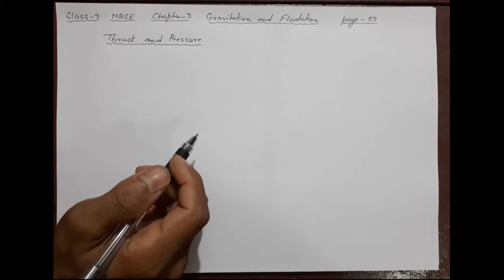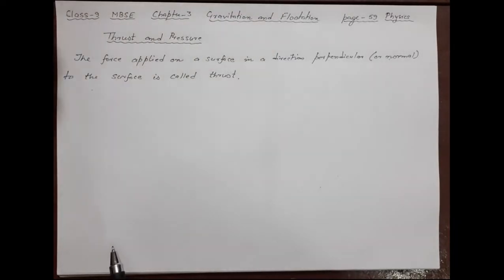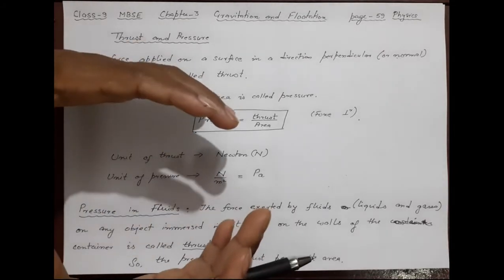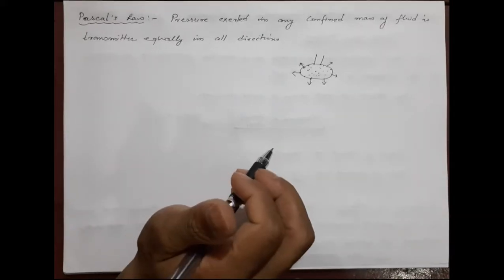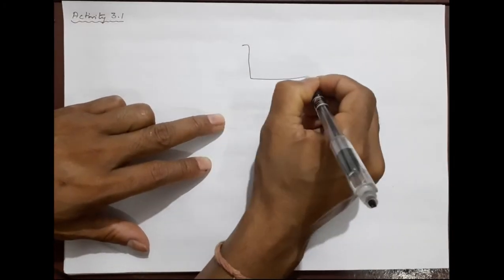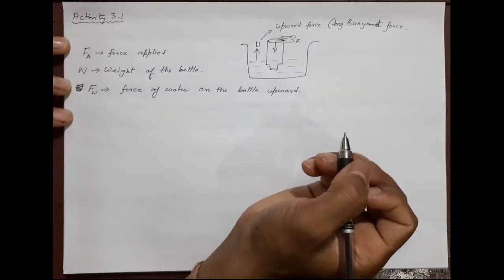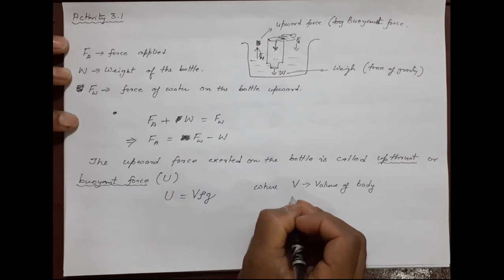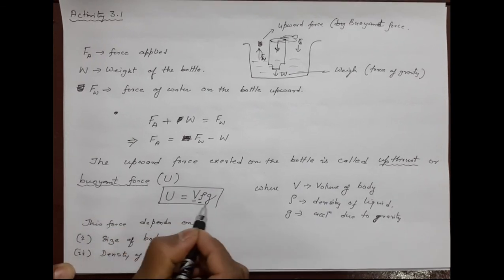10 Thrust and Pressure SI unit of Thrust -Pressure Pressure in Fluids Pascal's Law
10

Class- 9

Chapter 3

Gravitation and Floatation

SI unit of Thrust

SI unit of Pressure

Pascal's Law

Buoyancy

Buoyant Force

Activity 3.1